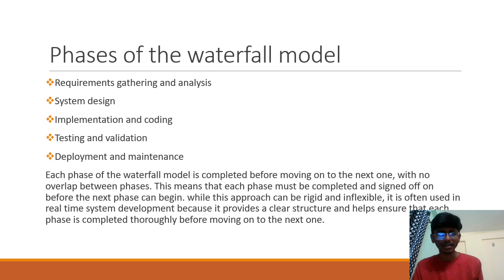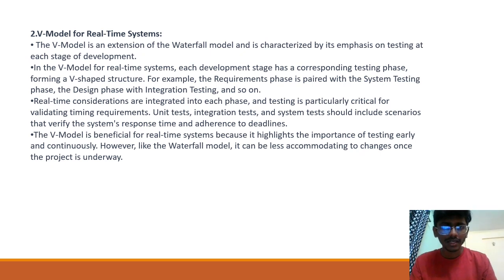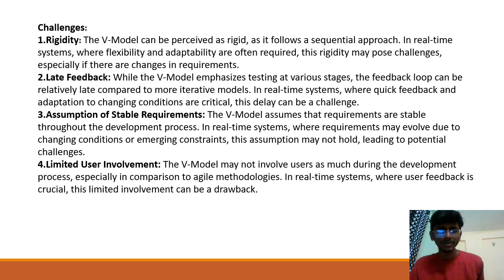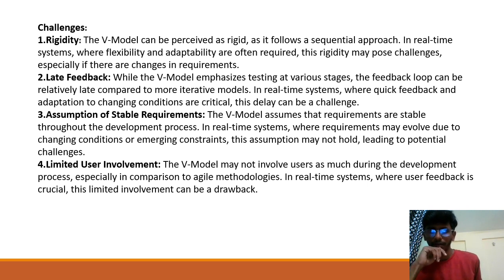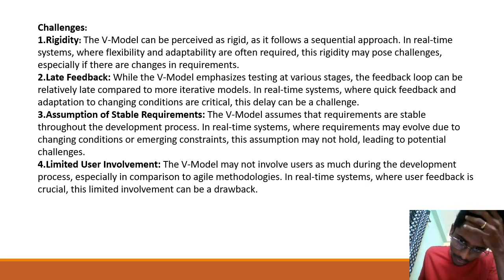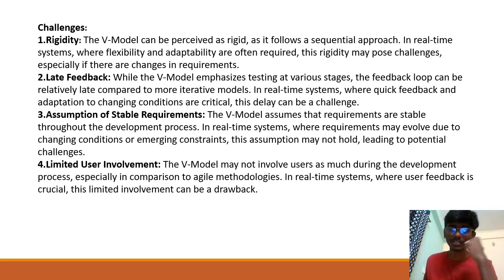RTS A2 | GKSR |SVCE